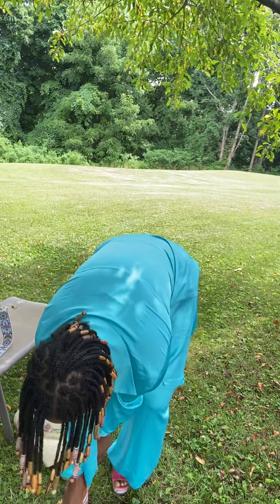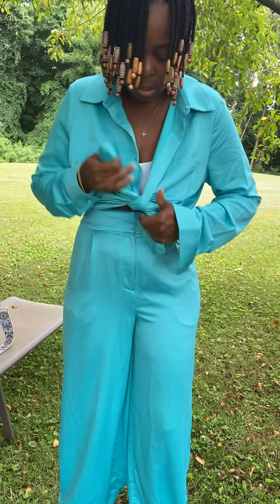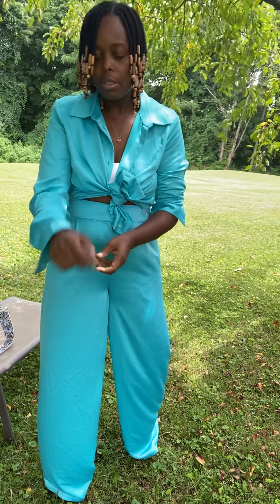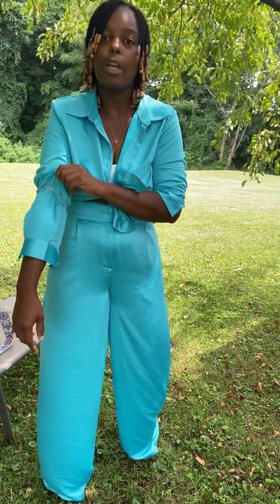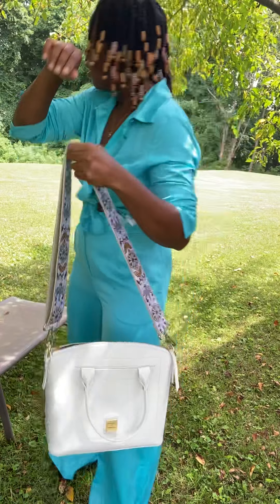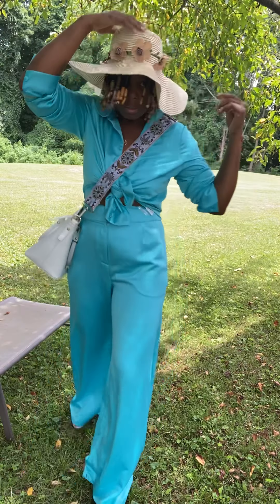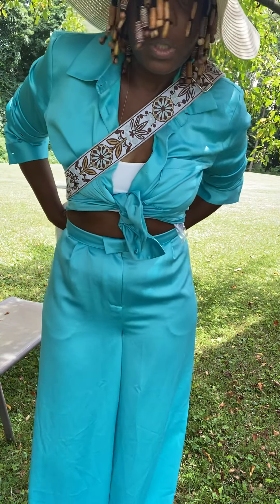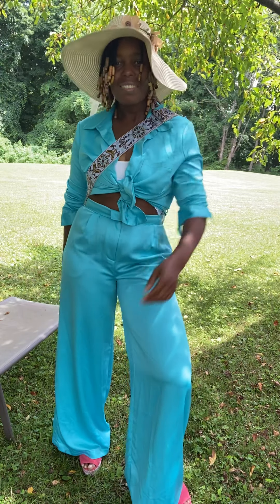Styling matching set